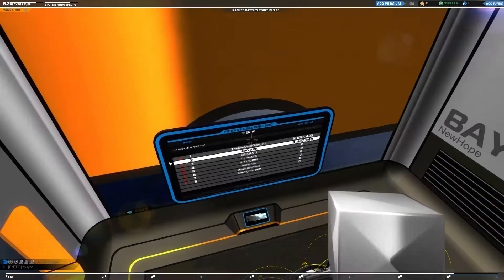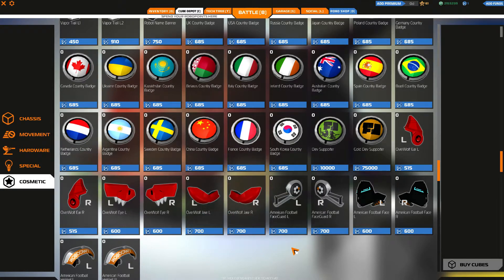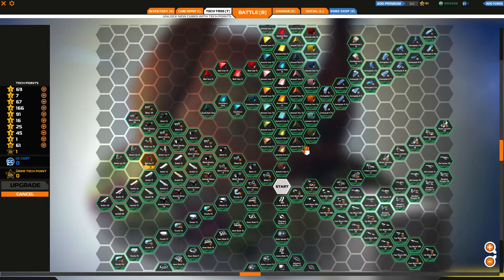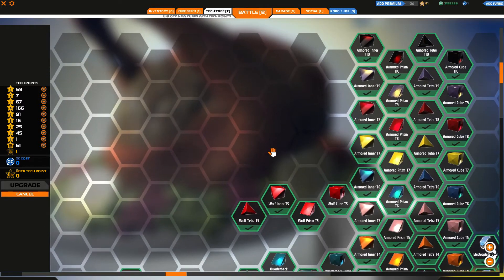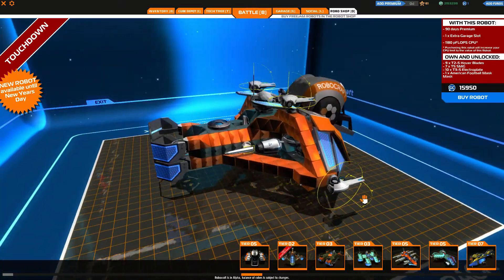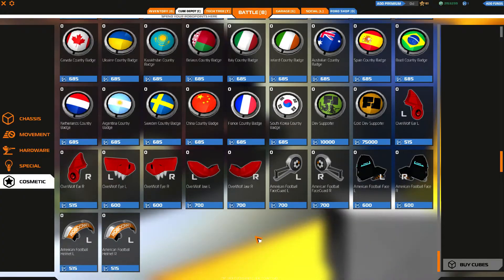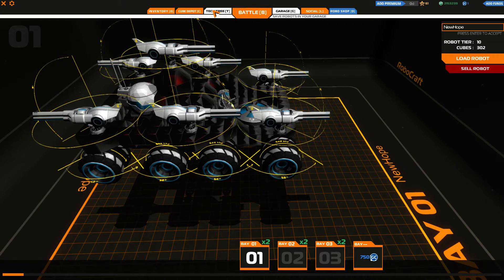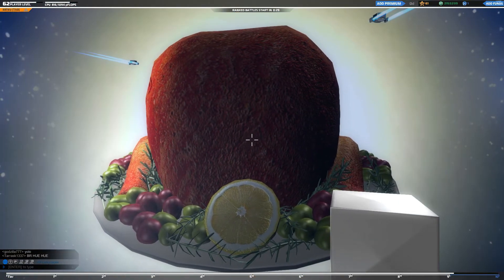ROBOCRAFT - Thanksgiving Update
What you all get in this Thanksgiving  update